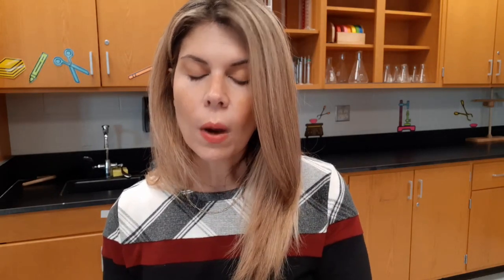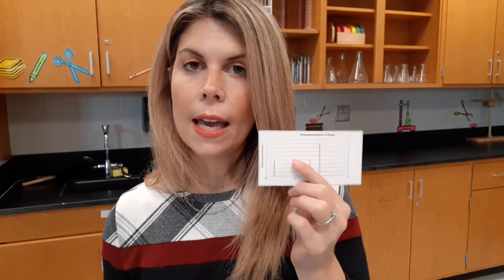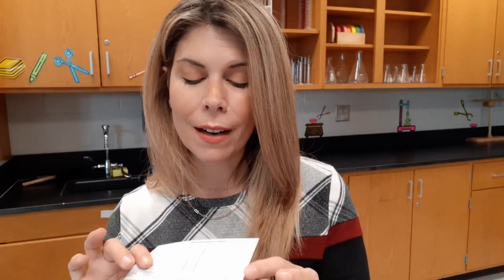Creating Card Sorts? Time-Saving Tips | Teacher Renewal - Episode 10 | MsRazz ChemClass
One of my most favorite ways to help students make sense of content is through card sorts.  Sometimes though, I'm not sure how my newest creation will go, or frankly, I don't have the time to print, cut, and laminate all the cards.  In this video, I'll talk about a brand new card sort I made for my AP chemistry classes and how I was able to cut down on my prep time.

🛒AMAZON FAVORITES
🧪️CHEMISTRY TUTORING?
Razz Fan Mail:
Karen Randazzo